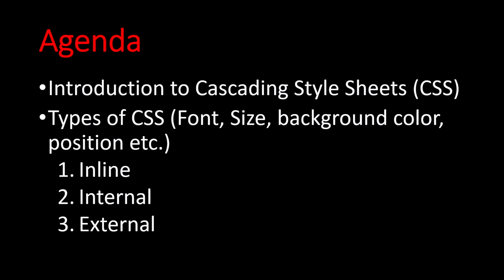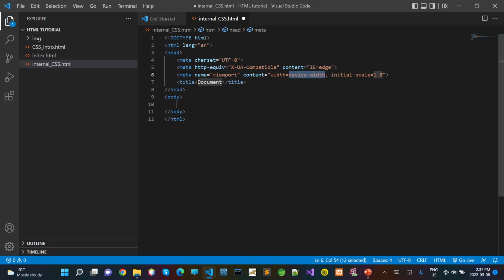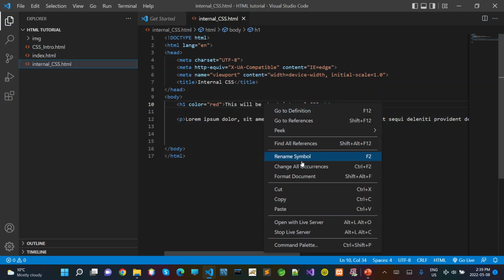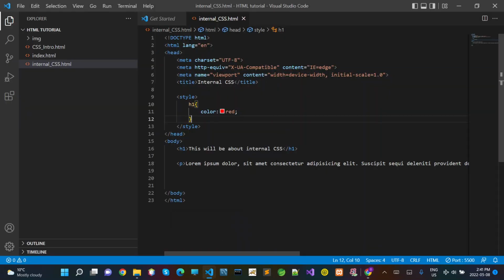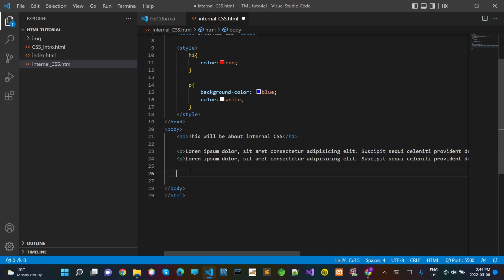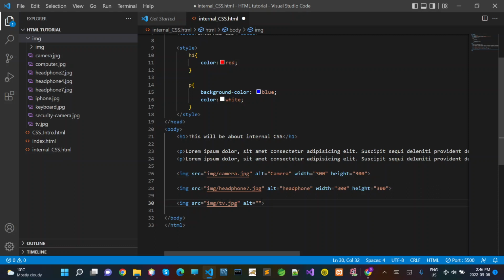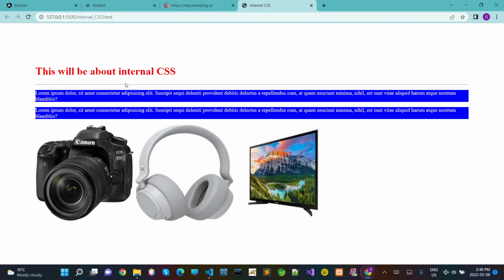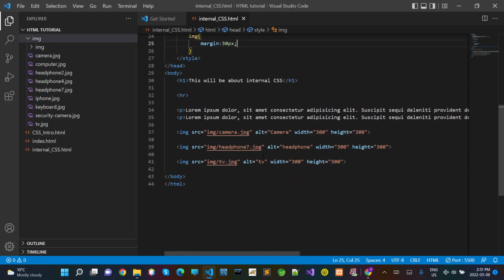Lesson 3 Internal CSS